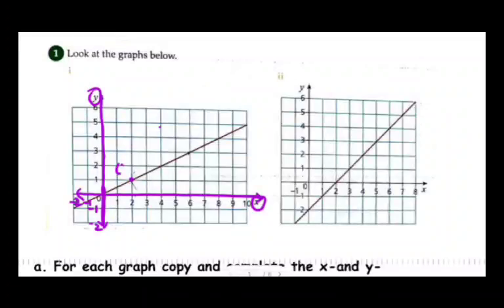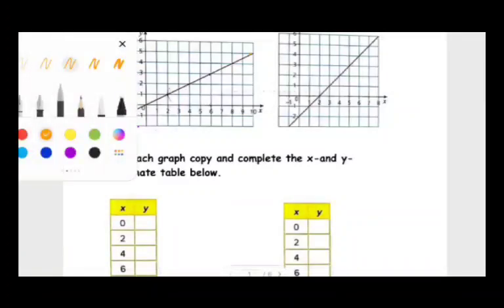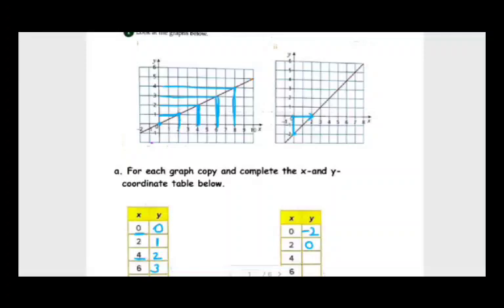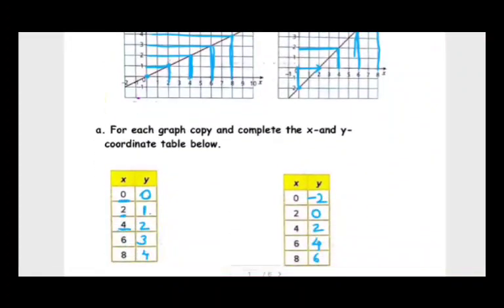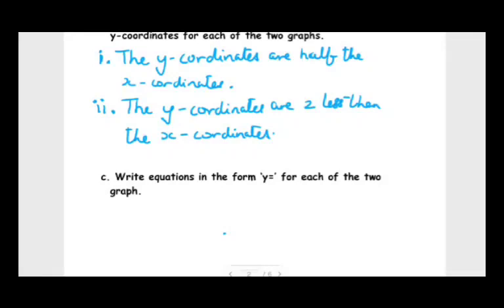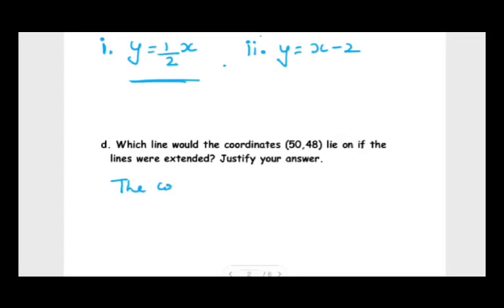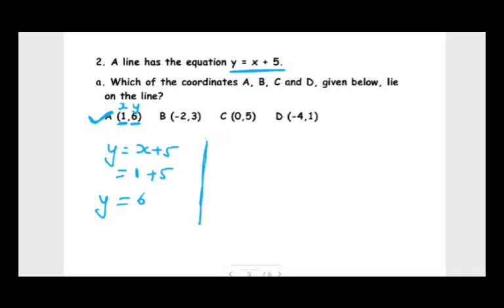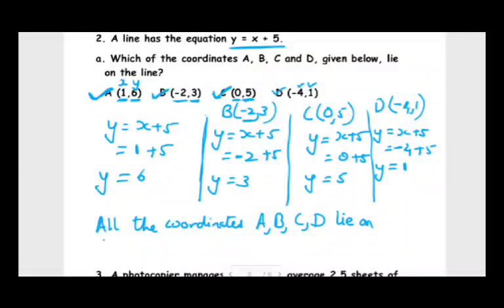Linear Functions: Part-1